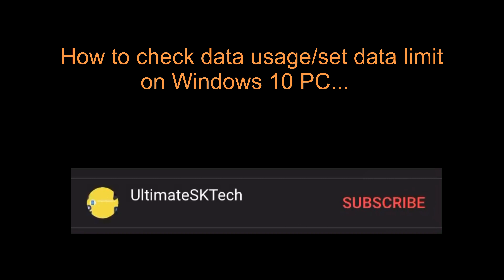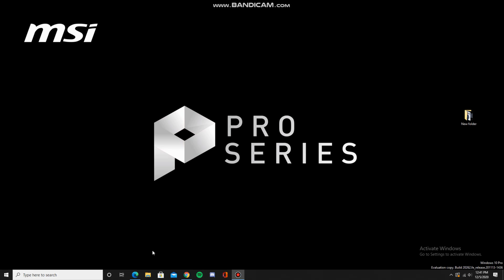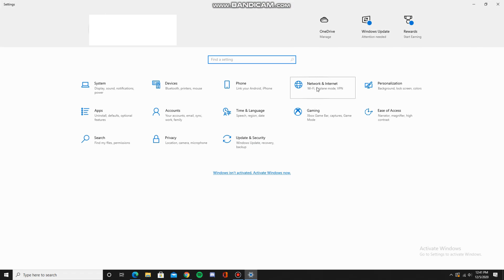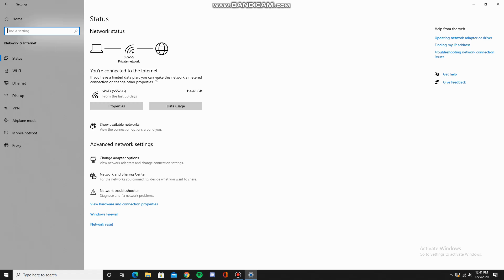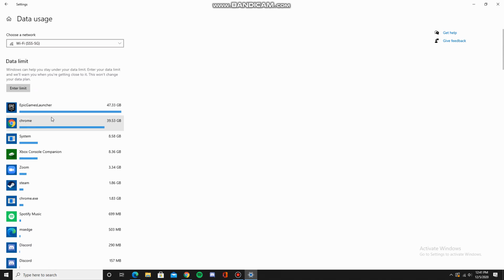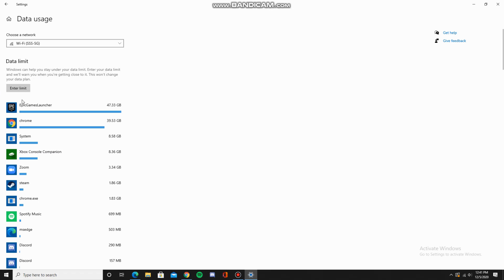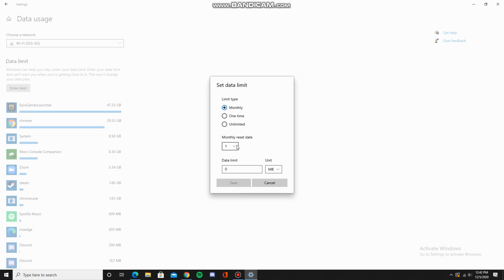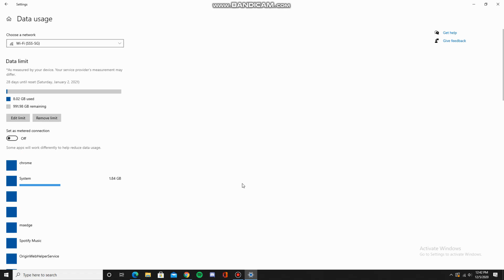How to check data usage/set data limit on Win 10 PC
In this video, I'll be showing you how to check the data usage and set a data limit on a Windows 10 PC. If you found this video informative, please leave a like and subscribe:) If you have any questions, please leave them in the comments section below and I'll try to answer ASAP.